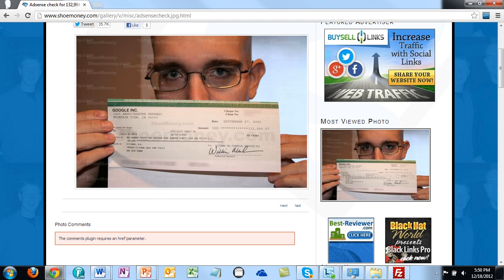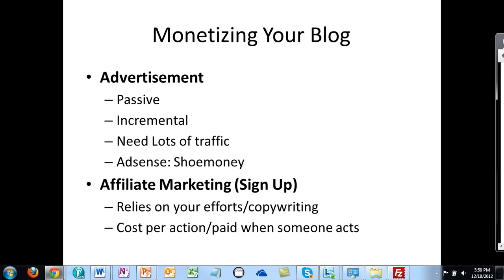Make Money Online Masterclass - 03 Blog Monetization Strategies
How to monetize your blog!